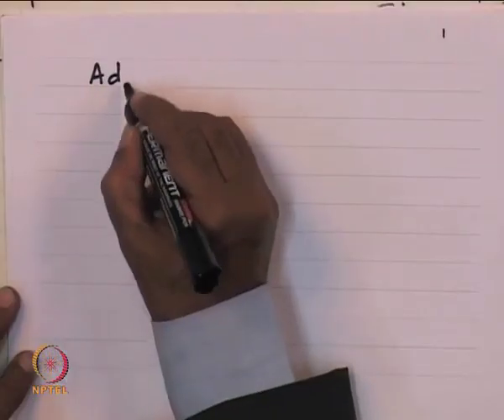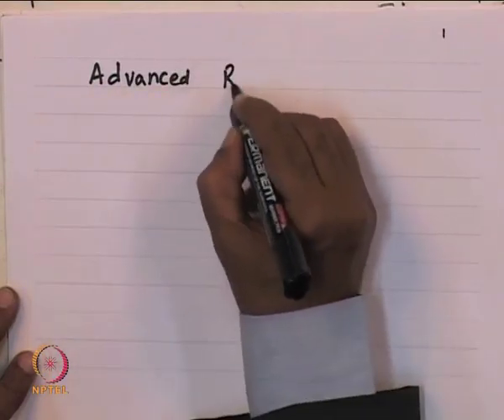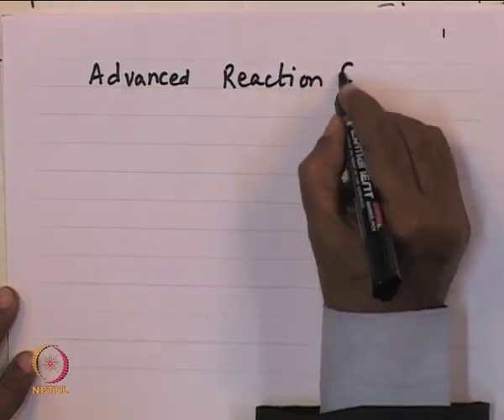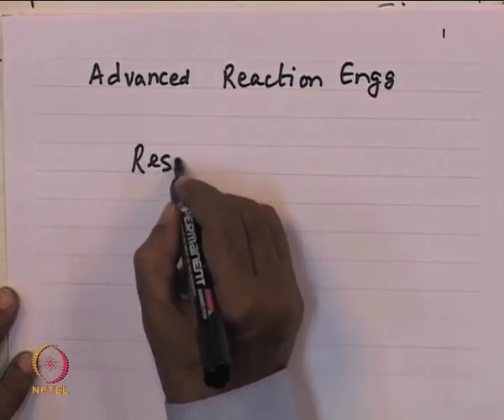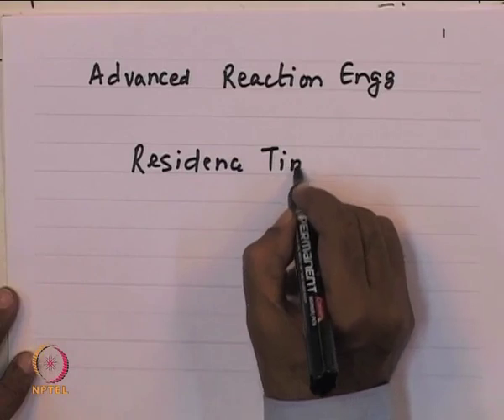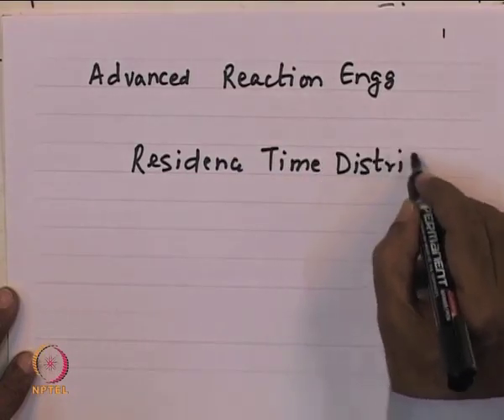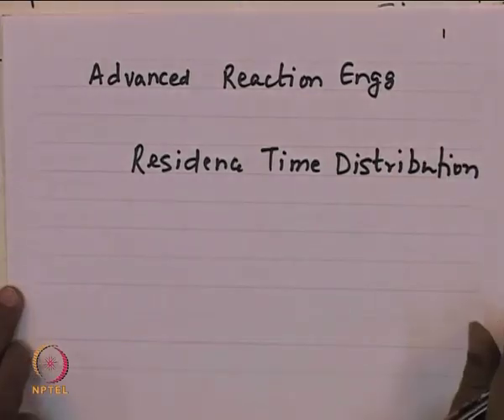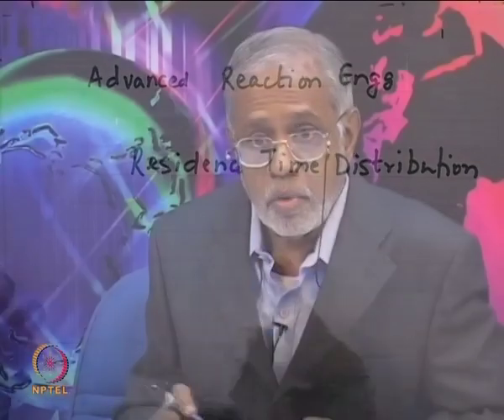Mod-01 Lec-26 Residence Time Distribution Methods